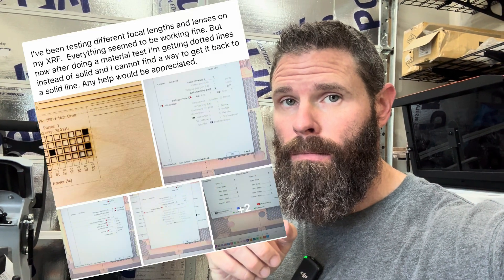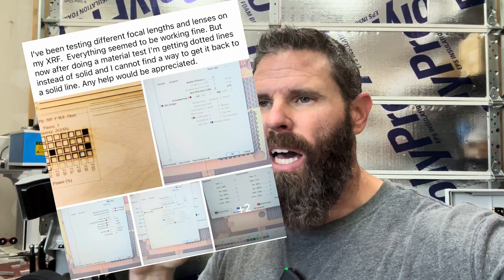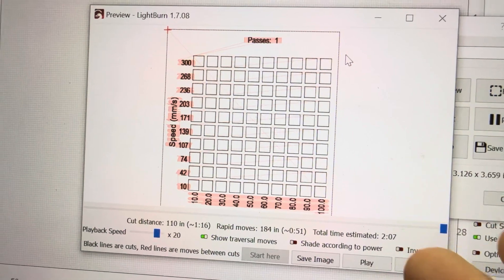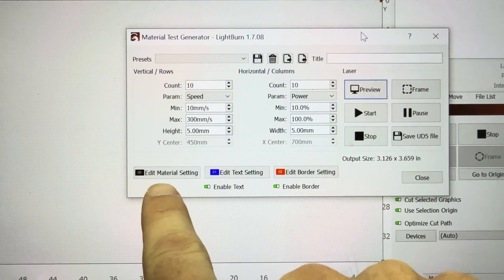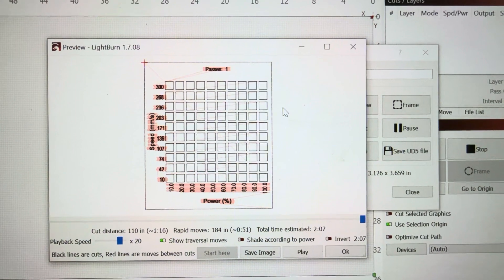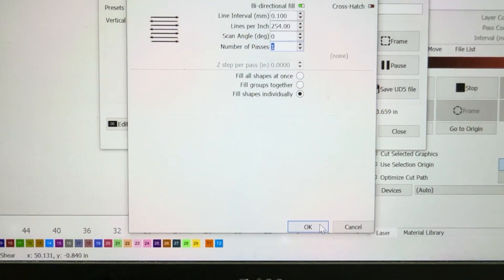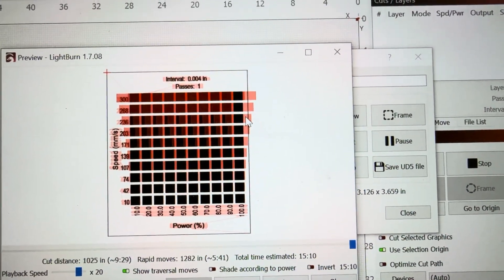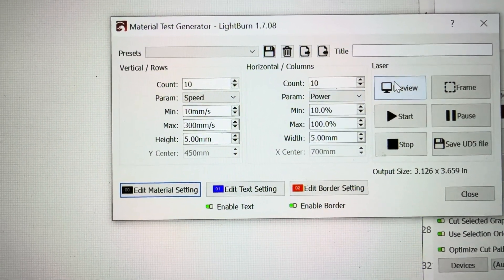Community Question - Lightburn Material Test Setup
This video addresses a community question involving the material test function in Lightburn. The video goes over the different parts of the material test and how to make changes to those.

Check out my Lightburn Course if you are needing more Lightburn specific material!
Course.beardedbuildsco.com/master-lightburn

If you were looking for help with laser selection or laser operation, I highly recommend joining one of these groups where￼ I’m active almost daily.

Your next laser! (OneLaser Community)